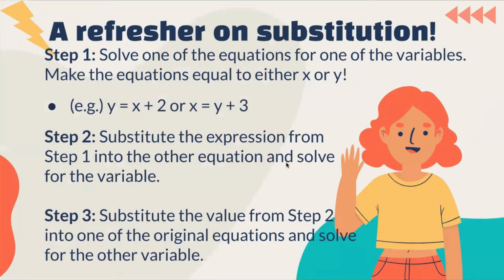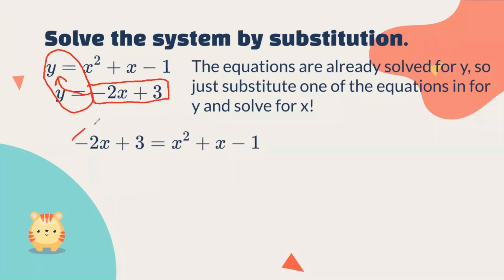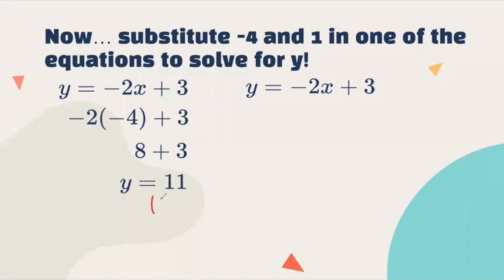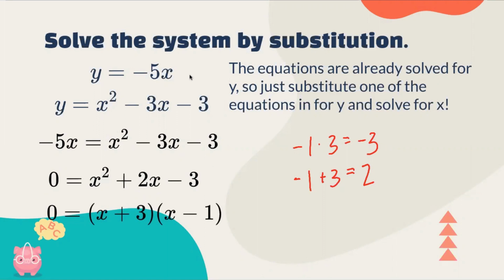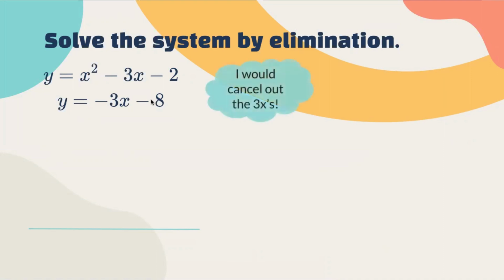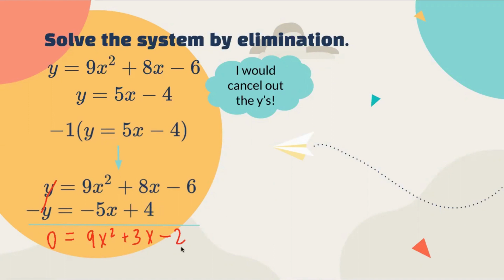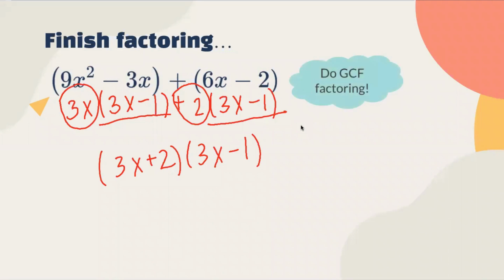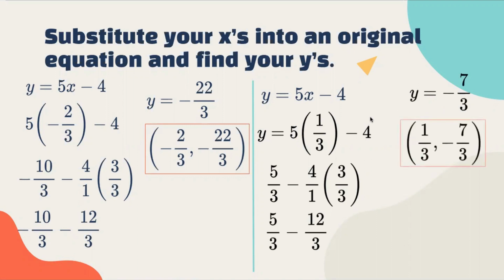9.5 - Solving Systems of Linear and Quadratic Equations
○ Additional Practice
9.5 → Page 490 (#6, 14, 16, 18)